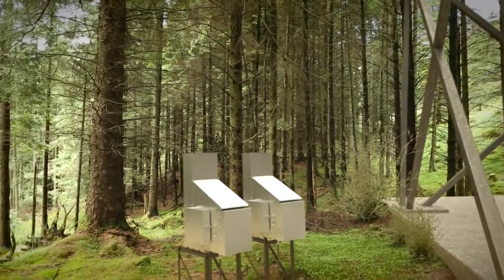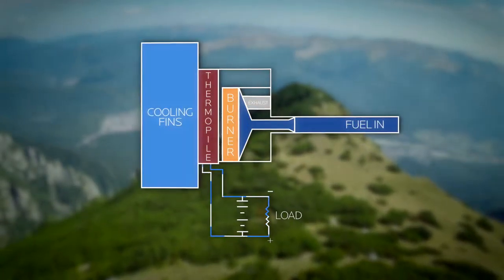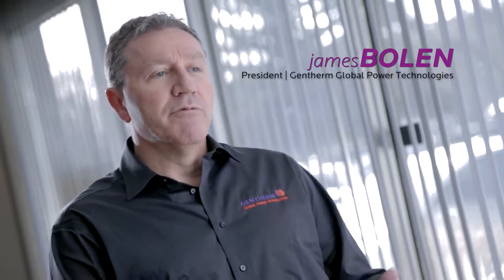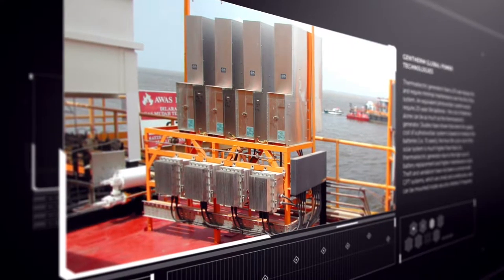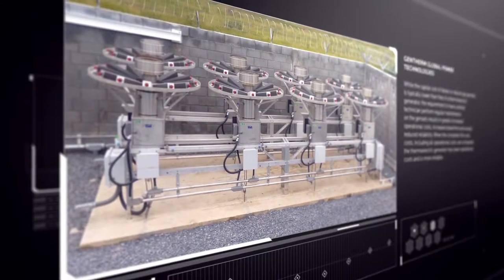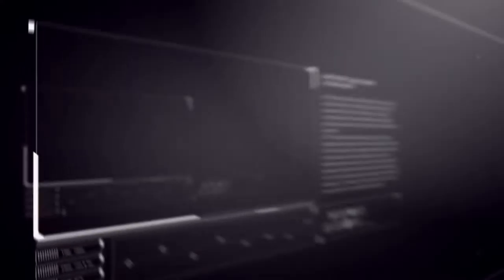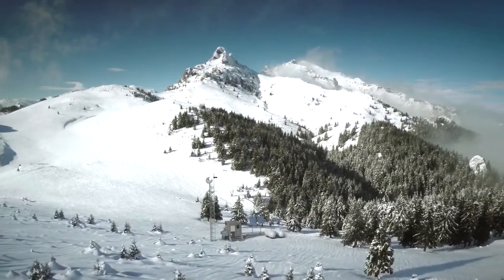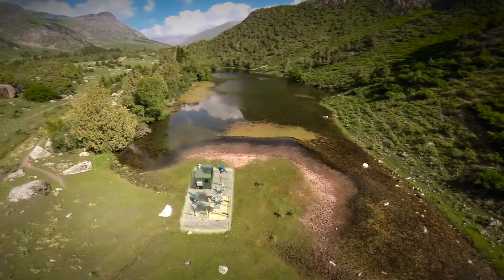Gentherm Global Power Technologies GPT